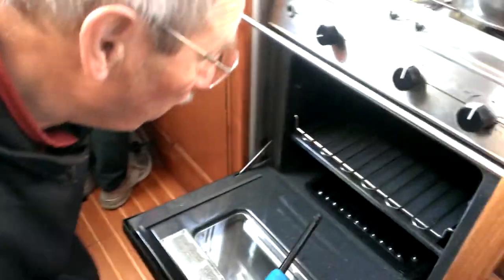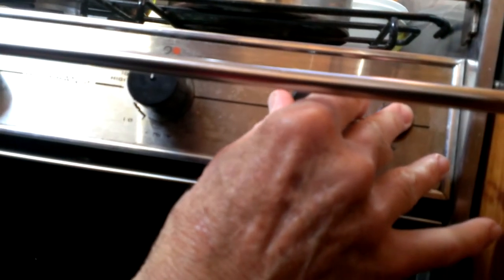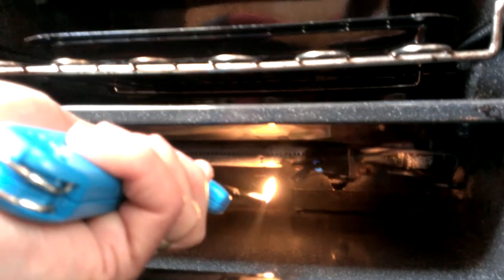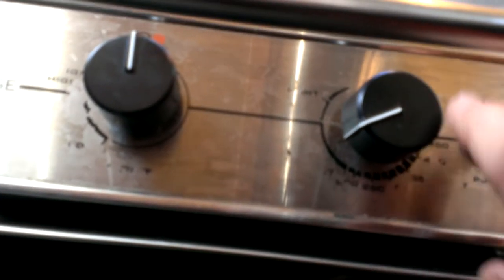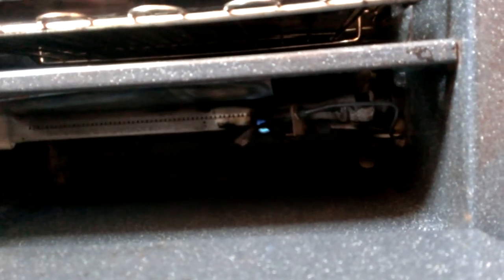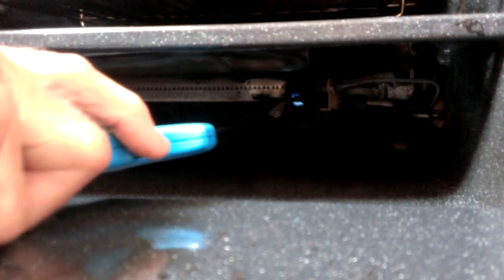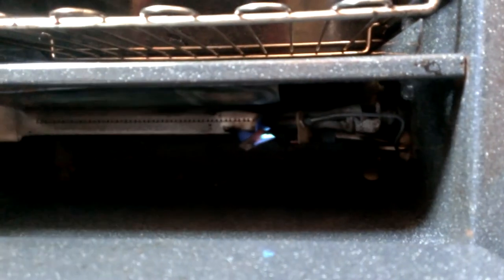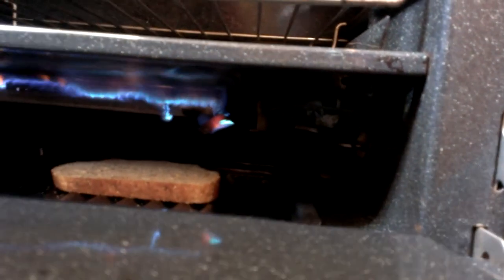Snow goose oven